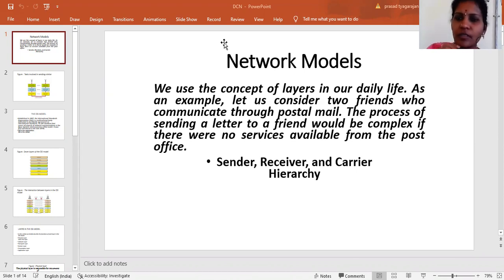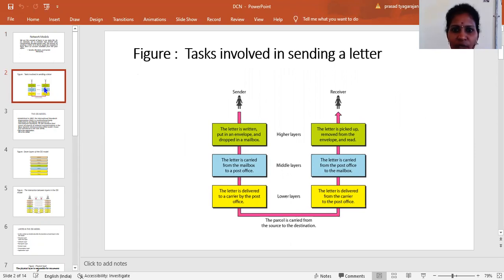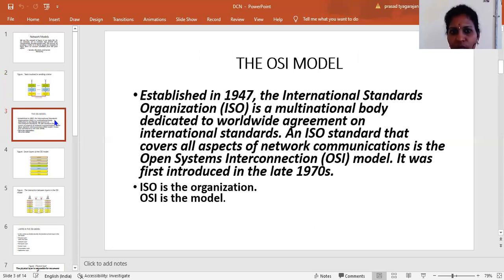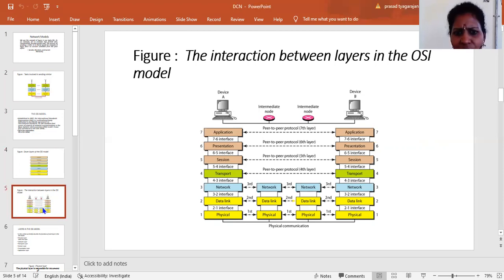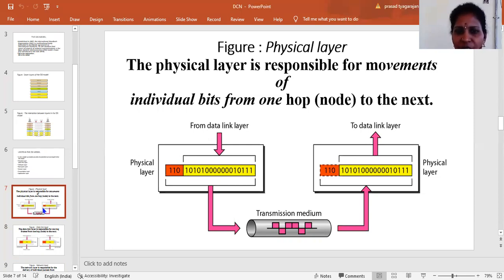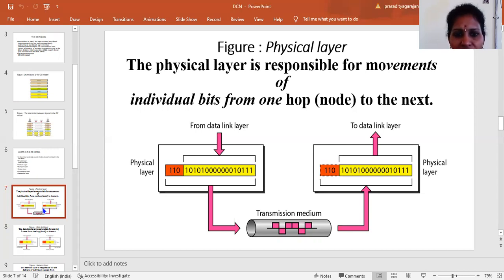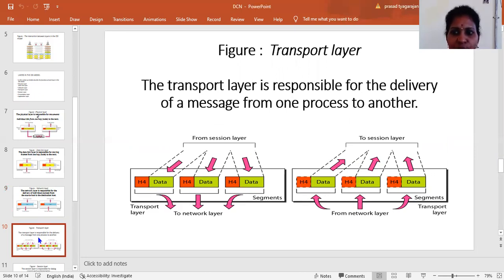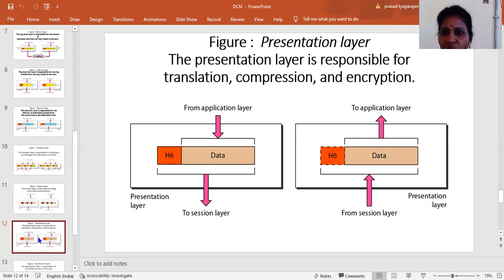NETWORK MODELS DCN By Mrs. Vijayalakshmi